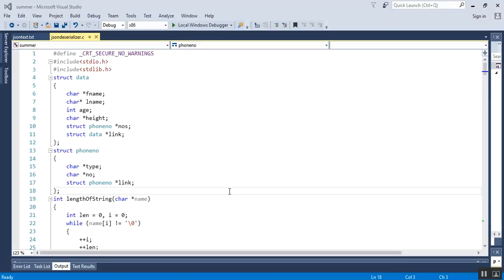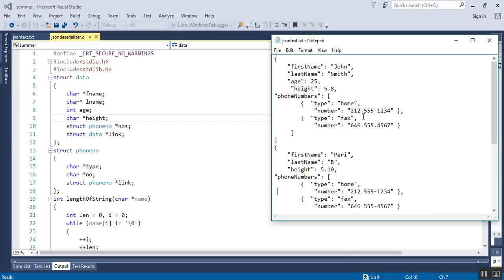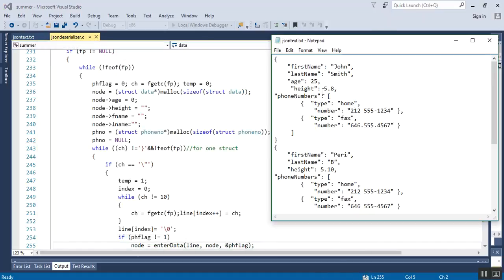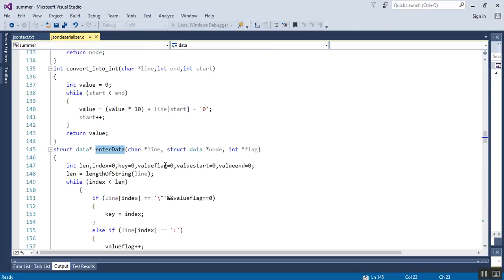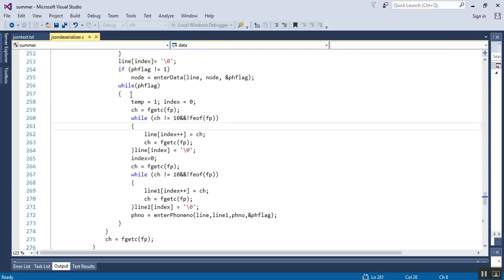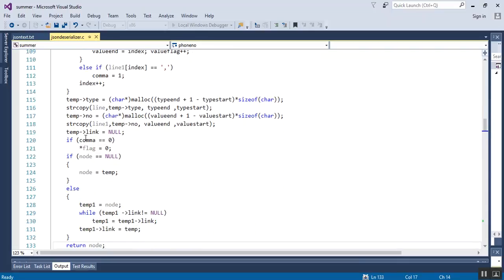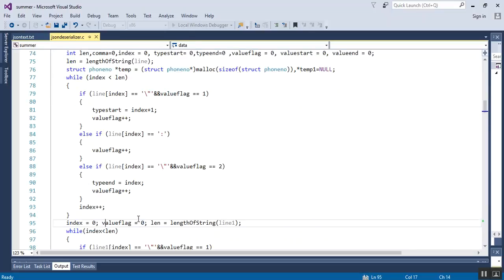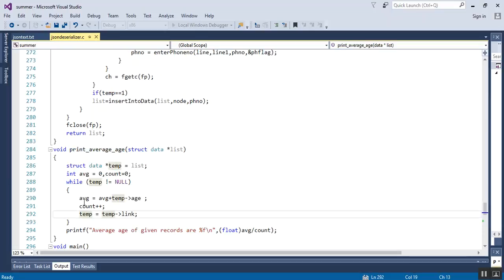Json Deserializer in C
Json